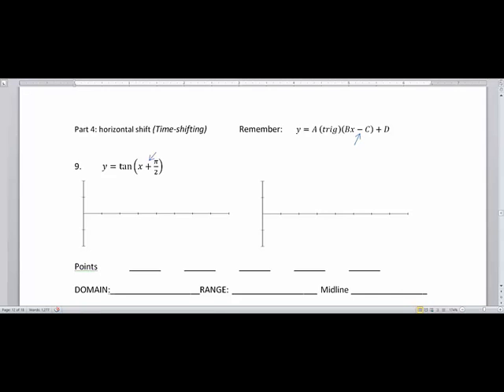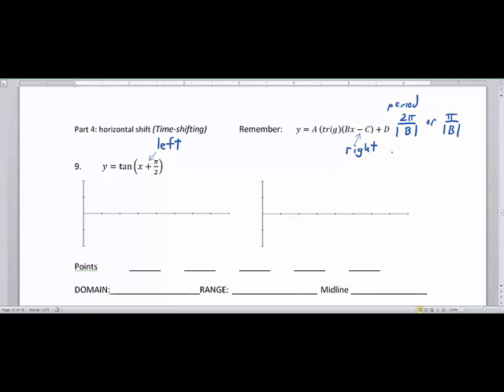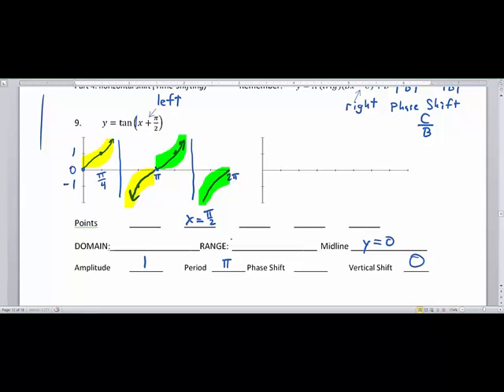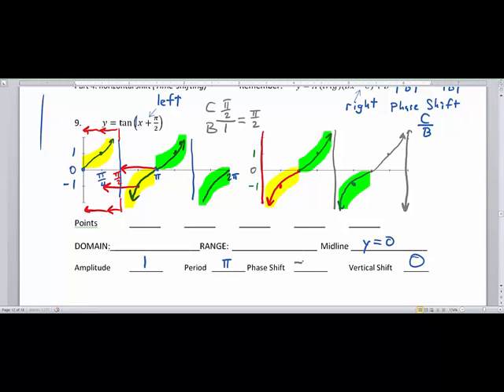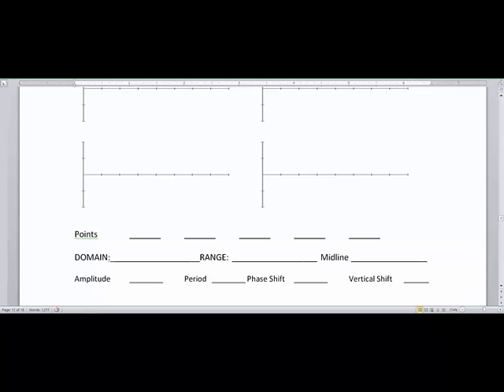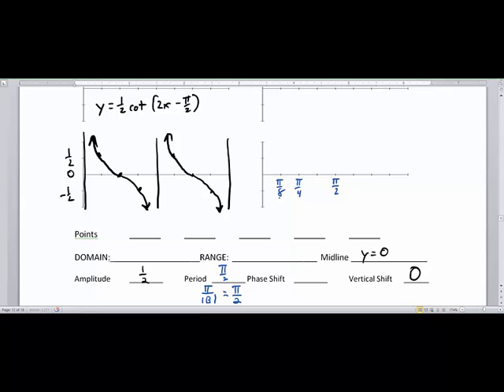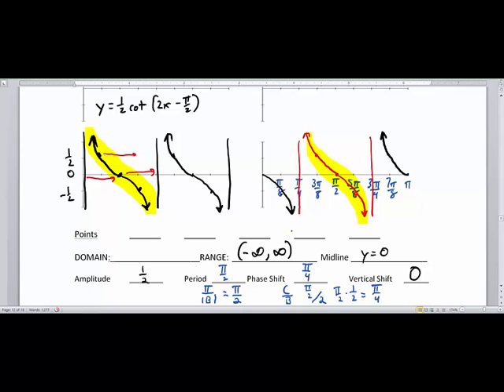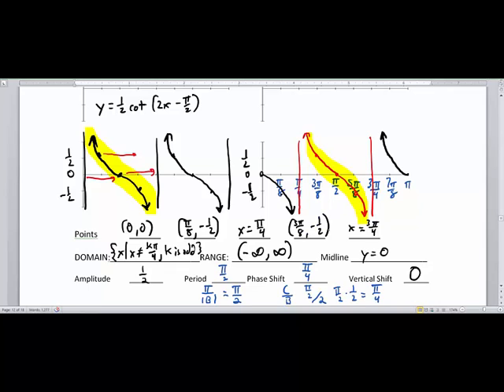Graphing Secant, Cosecant, Tangent, Cotangent: Phase Shift Part 1